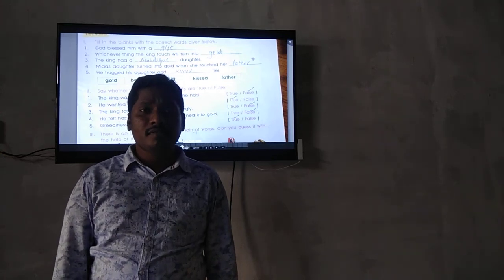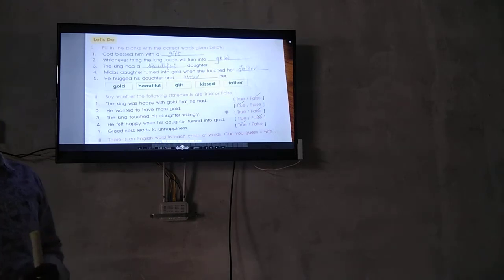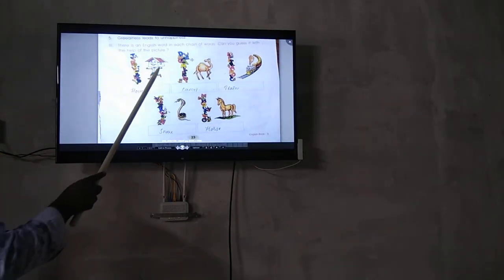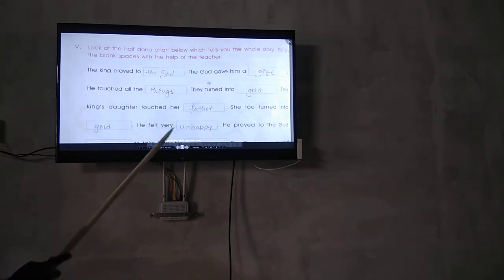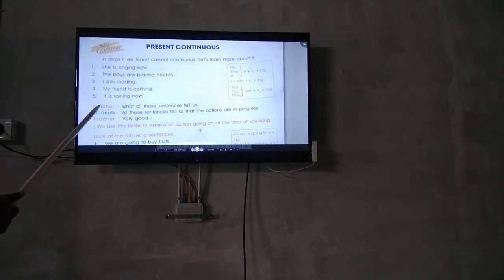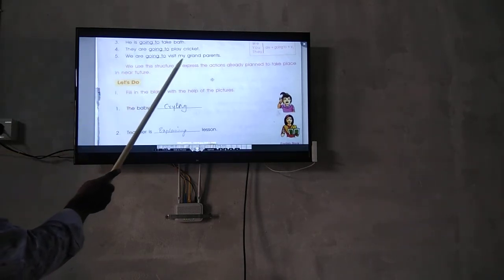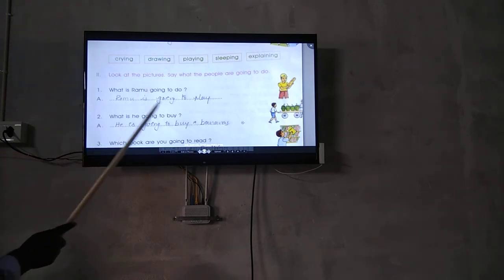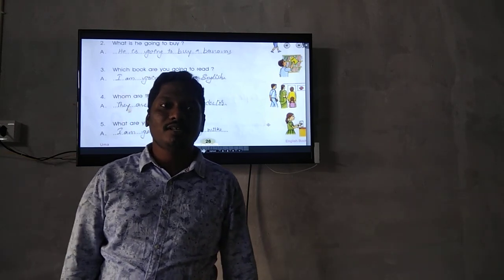3rd class eng bit